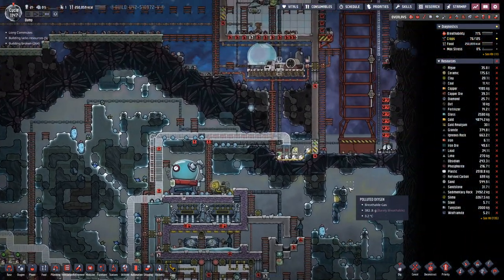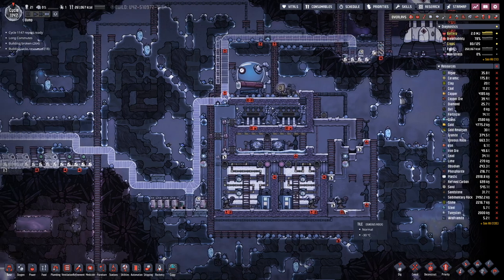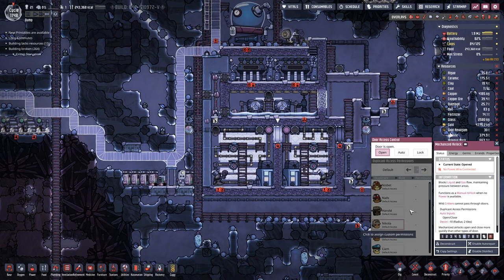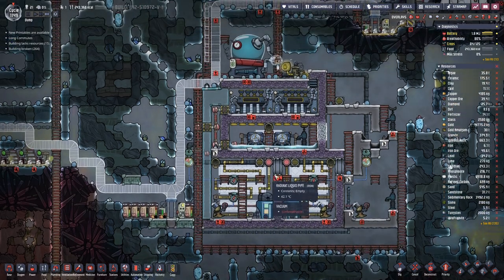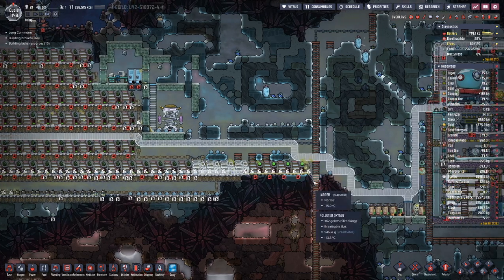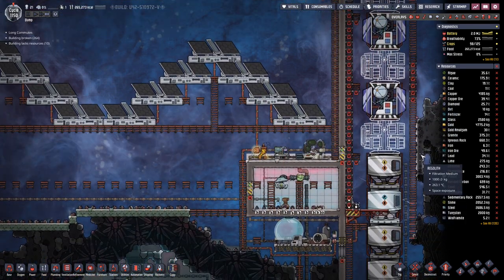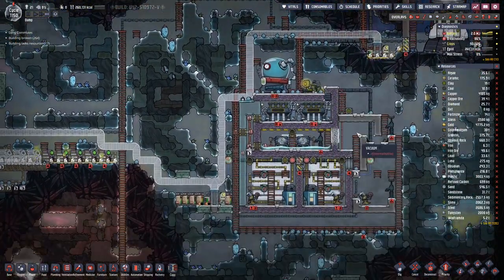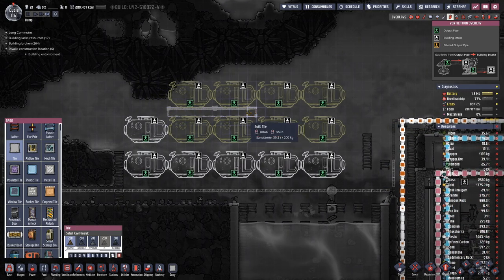Oxygen not Included - S1E140: Rocket Redesign